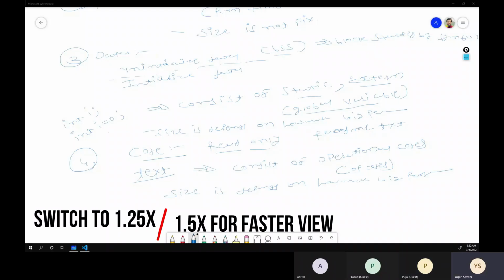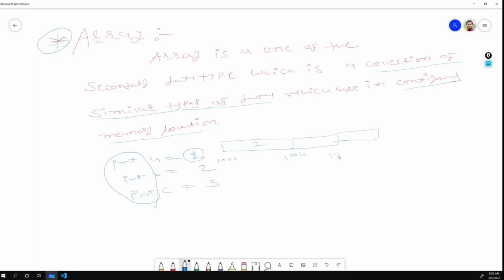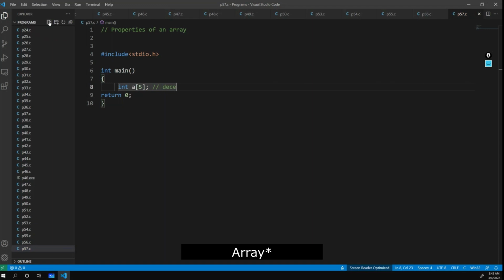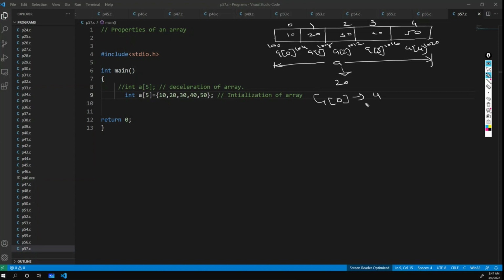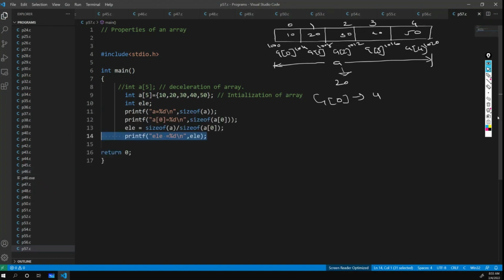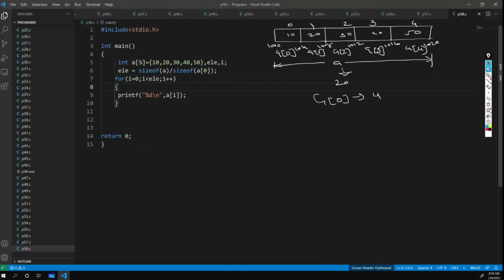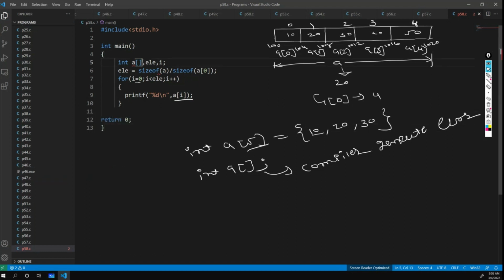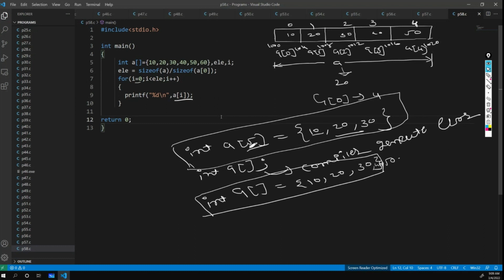Day 25 - Array part 1| LIVE Zero to Hero in C language (FREE)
Array in C language Part 1.
This video is a Recording of a Live Paid Course.